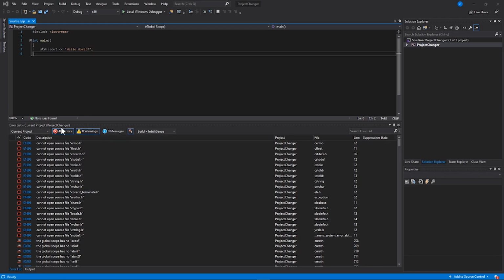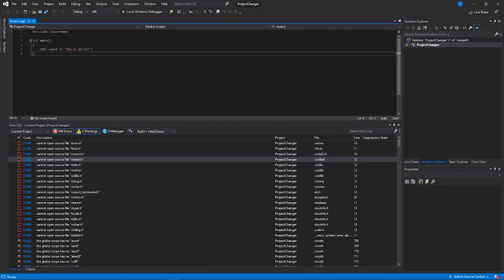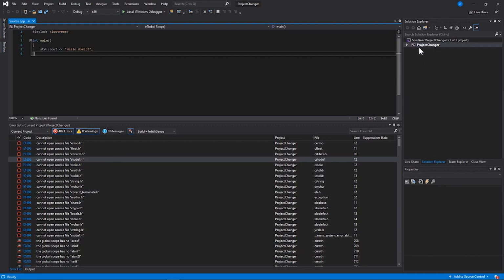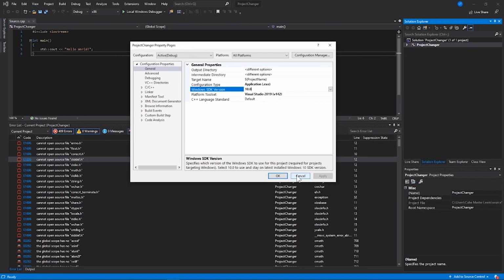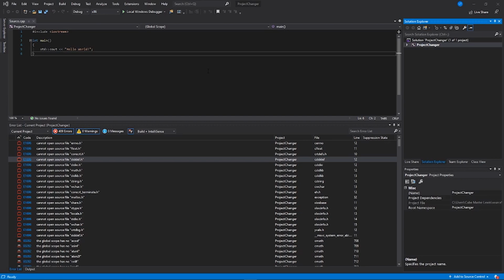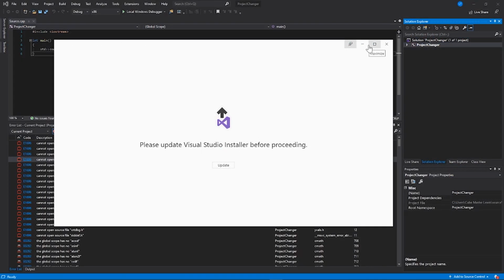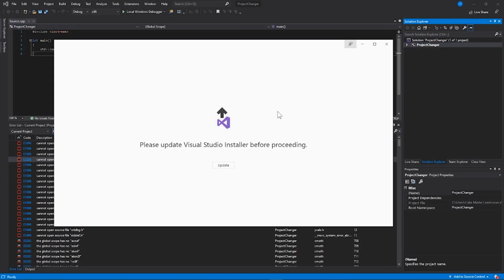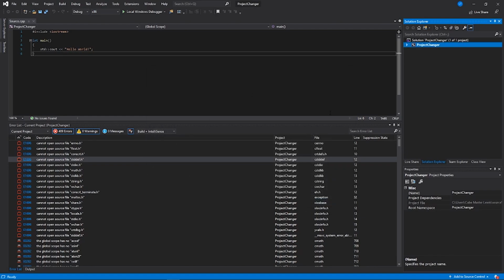409/408 Errors?! Windows 10 SDK Bug Visual Studio 2019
In this video, I will be showing you how to resolve the Windows 10 SDK issue with Visual Studio 2019 and even found in other legacy versions like 2015.